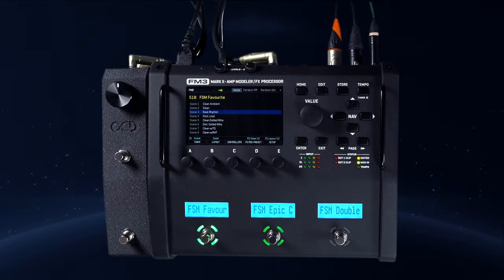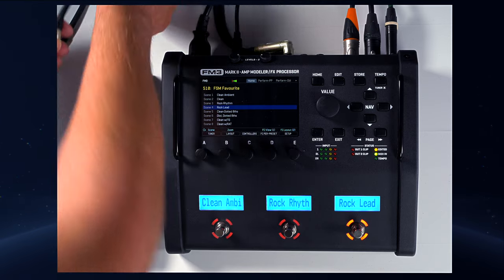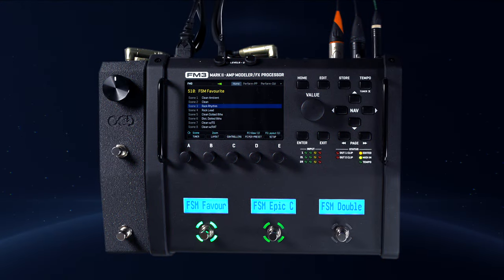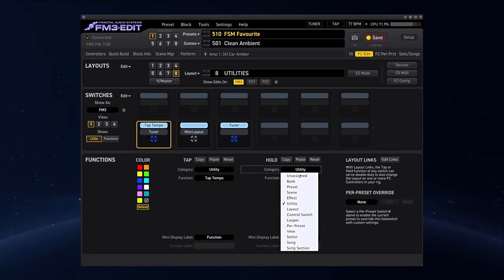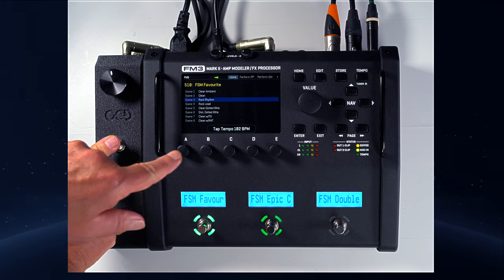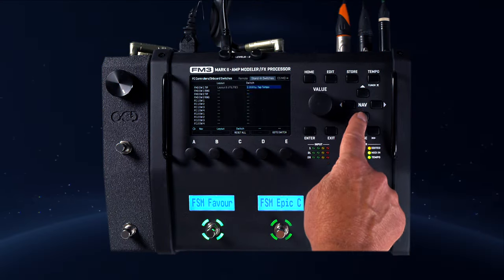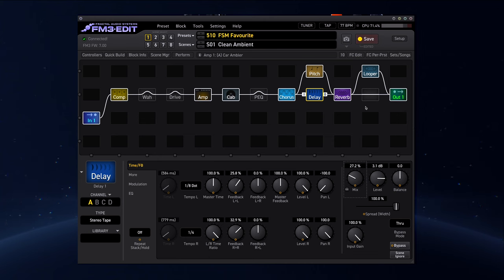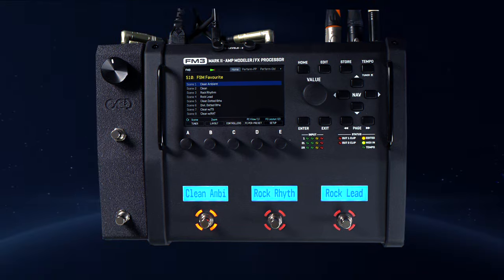Discover the Best: OCD External Switches for Fractal, Kemper, Helix, Quad Cortex, and Boss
Unlock your creativity and discover the creative potential of OCD's external foot switches and expression knobs for Fractal Audio products like Axe-FX III, FM3, and FM9 and units from Kemper, Boss, Line6, RJM, etc.
With these intuitive external switches, you're not just expanding your setup; you're unlocking a whole new dimension of creativity. Imagine effortlessly toggling between your favorite effects or seamlessly switching between presets, all with the tap of a foot. The possibilities are as boundless as your imagination.
Unlock your creativity today! 🎶🎛️ Cheers Frank

00:00 - Hello
00:44 - 3 OCD external foot switches
01:30 - Fractal Audio FM3, Switches, FC-12, FC-6, OCD
02:02 - Setup + calibrate the OCD external switches
03:14 - Quick and easy access to the Tuner
03:40 - Setup  quick access to "Tuner" and "Tap Tempo"
04:20 - Setting up Stand-In Switches
04:55 - Configure quick access to "Presets" and "Scenes"
05:57 - Setup the OCD expression knob
07:16 -  Quick access to Amp gain, Tuner, Tap Tempo, Presets, Scenes "in action"
08:52 - Final words

Ask me anything you want & I will answer. Thank you all so much!

3) If you like my guitar tone, you can now Download all my guitar patches for the Axe-Fx 3 + FM3 and FM9,  Axe-FX 2 + AX8 here:

4) For Guitar Lessons, Backing Tracks and Free stuff check my

All the best and see you around :-)

Cheers, Frank 🤘🎸❤️